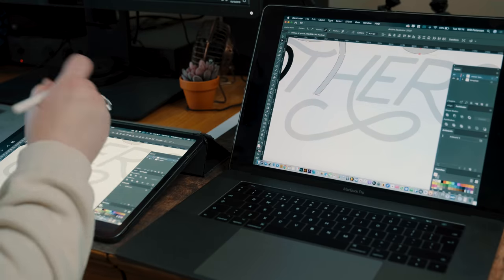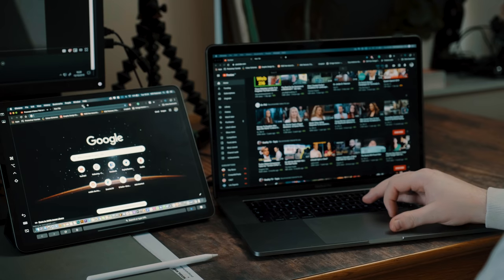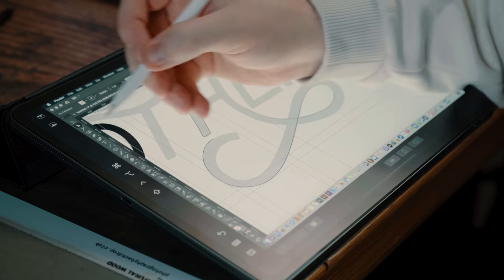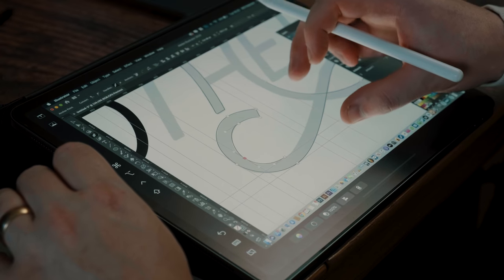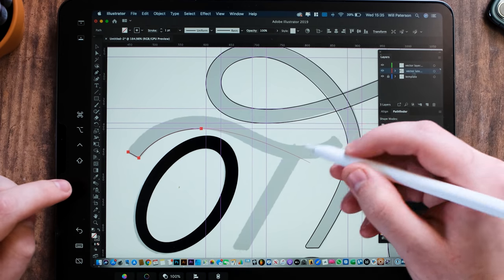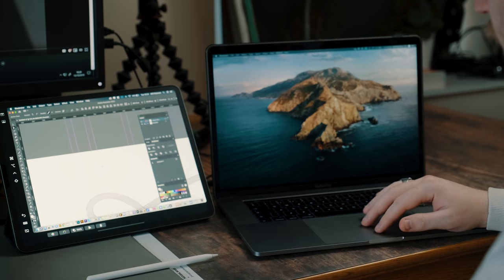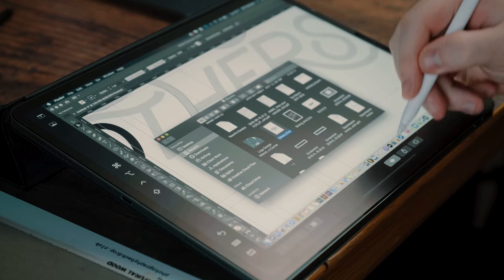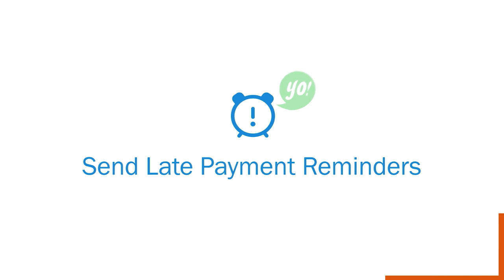A Designers Review of Side Car - Mac OS Catalina and iPad Pro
In this video, I review Mac OS Catalina - Side Car for the iPad Pro. With this update, we can see that Apple is increasing the value of the Apple ecosystem by adding features that complete the iPad and Mac.

family friendly,